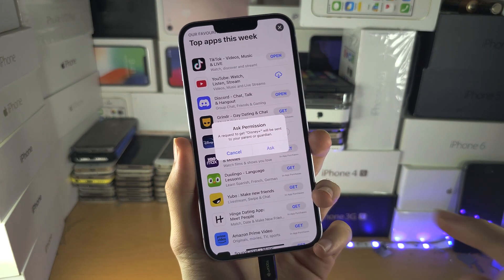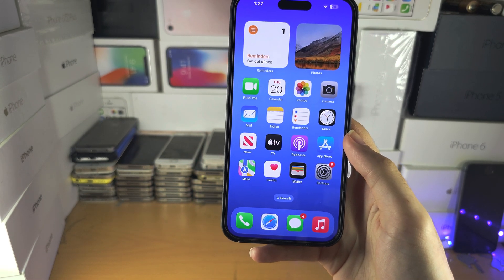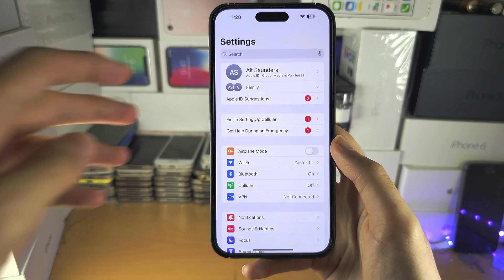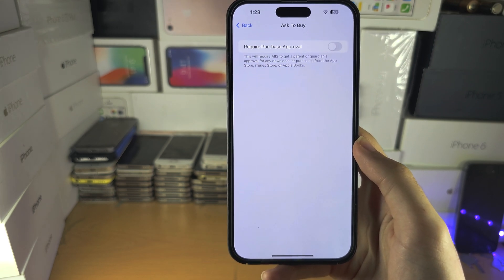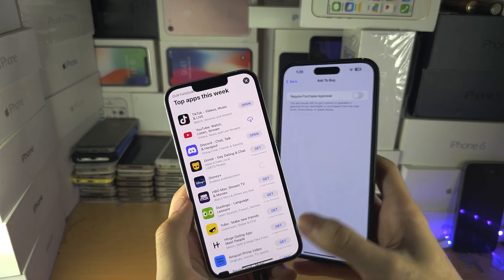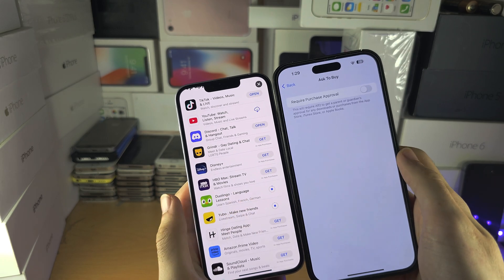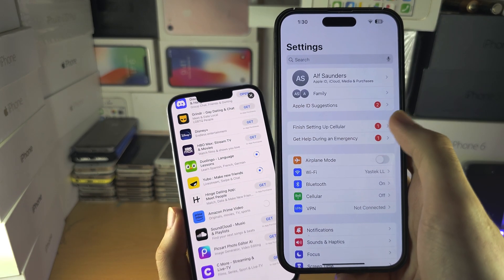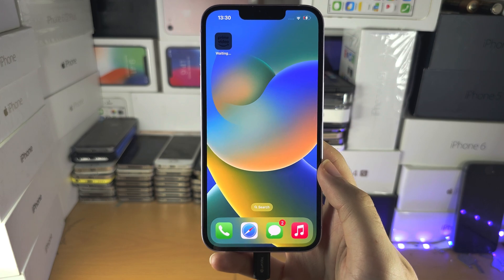How To Turn Off Ask Permission on App Store [NEW WAY] [iPhone or iPad]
Learn how to turn off ask permission on App Store for both iPhone and iPad. This is the only way to get rid of and remove the ask for permission feature, and it is worth trying.